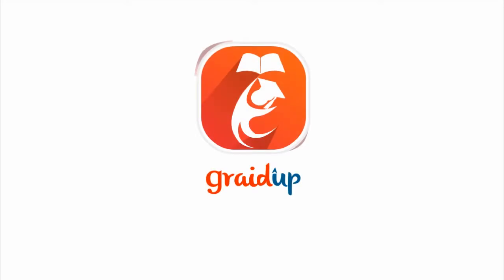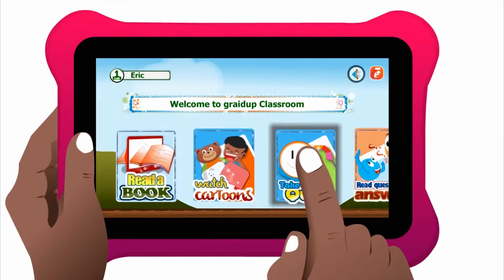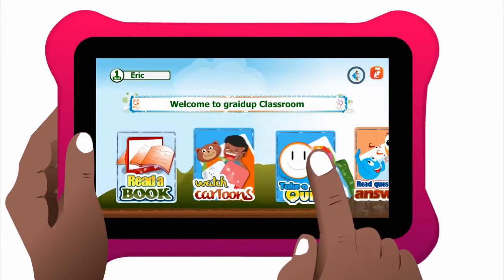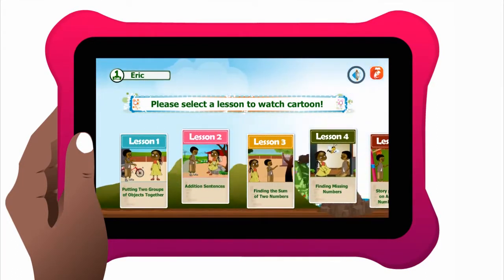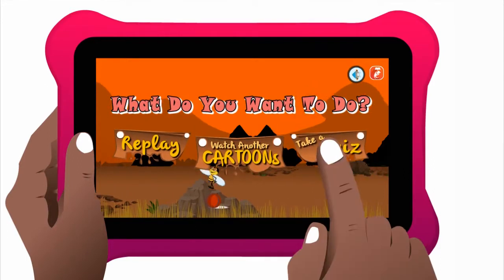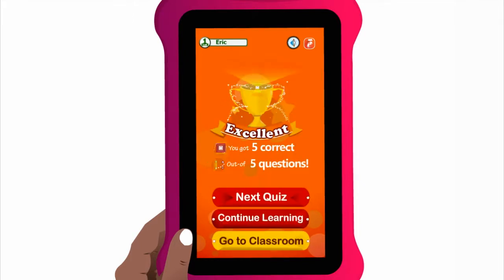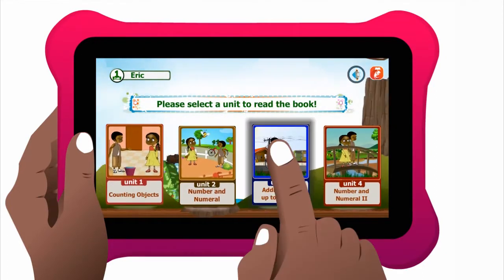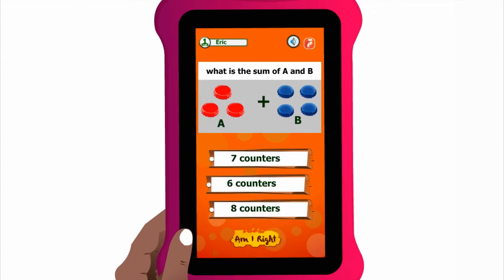Graidup | How to make your child smarter | homeschooling solution | Home learning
Download Graidup educational app for kids aged 3 to 12 to have access to all our educational animated videos for kids. With Graidup children can learn Mathematics, English language and Science lessons. All lessons are extracted from school curriculum. to learn more about Graidup educational app for kids. Graidup educational app teaches children Mathematics, Science, Phonics, English language and more through animations, quiz games, stories, rhymes and more.